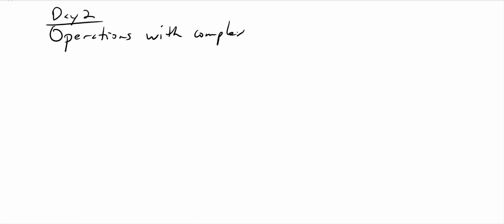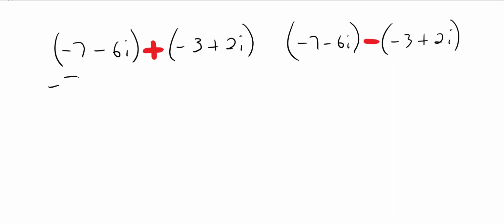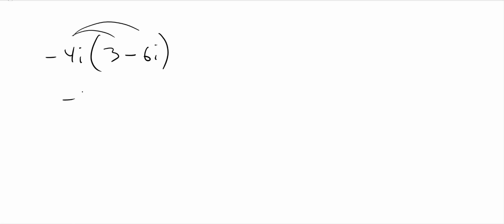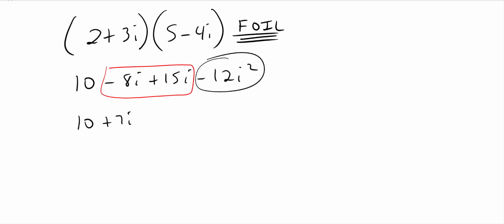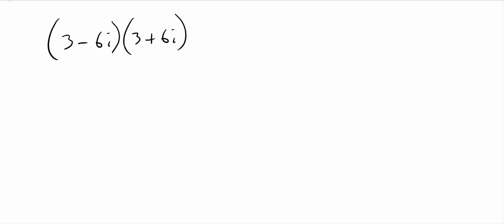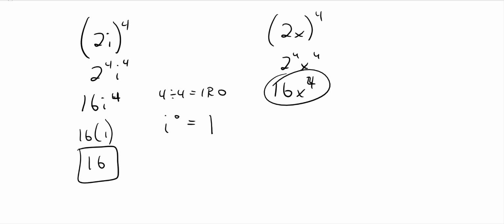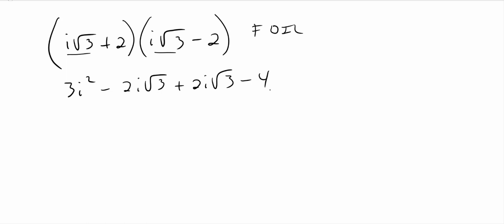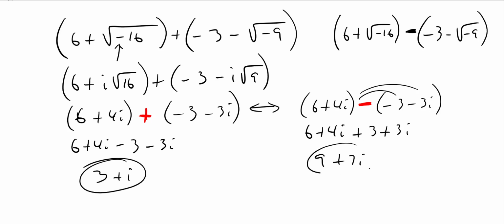M314 Ch7B Day 2